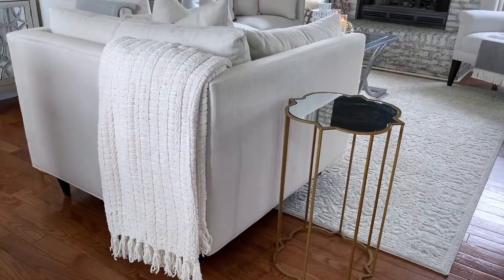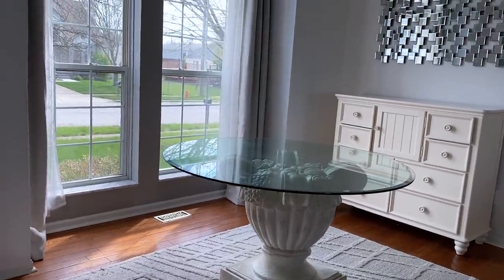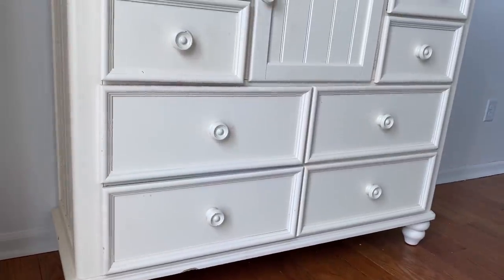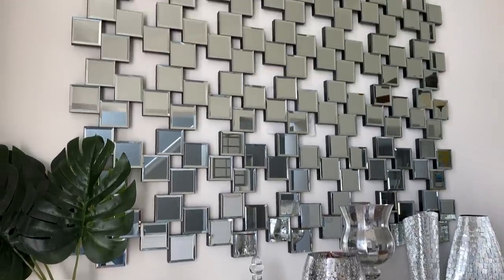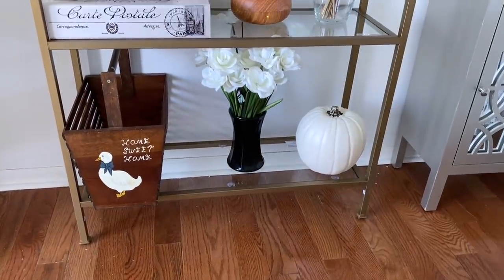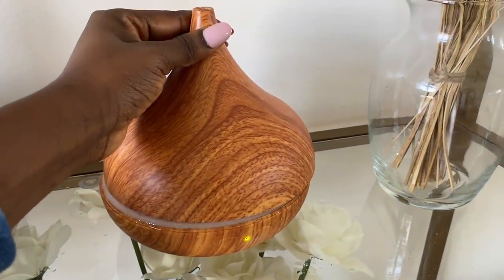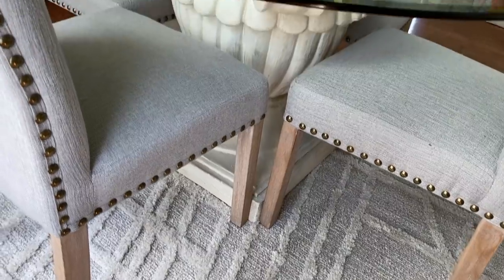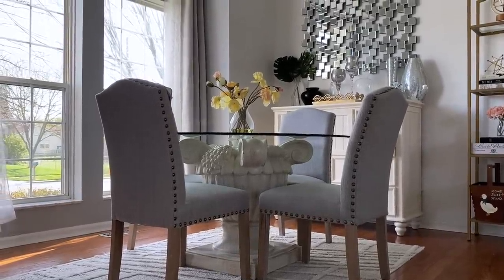Decorate MY Dream Home With Me | Glam Dining Room On A Budget While in Quarantine | Mercygono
Decorate my dream living room with me from start to finish | Spring 2020 home decor idea

Hey family
I hope you all are safe out there. This is a very requested, very awaited dinning room decor video. I hope you enjoy the video .

Mercy Flomo
520 hill rd N
 Pickerington,  Ohio 43068

2 ways to thicker, longer hair with aloe vera | Aloe vera oil and detangler | Baby wash day routine

Step by Step Homemade Aloevera gel for fast hair growth. 8 months old natural hair wash day routine

MY WASH DAY ROUTINE WITH ALOE VERA | MOISTURIZED AND SILK PRESSED NATURAL HAIR | START TO FINISH

How I defined my 4c curls with this product | Best wash and go for natural hair | vlogmas day 10